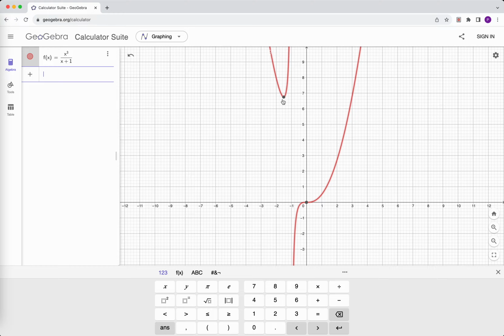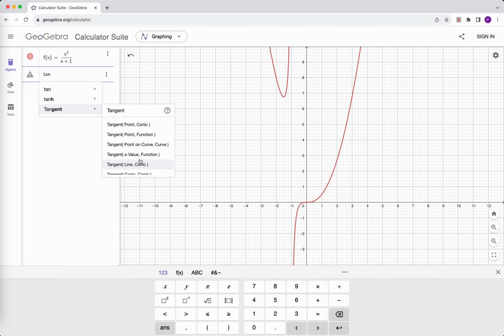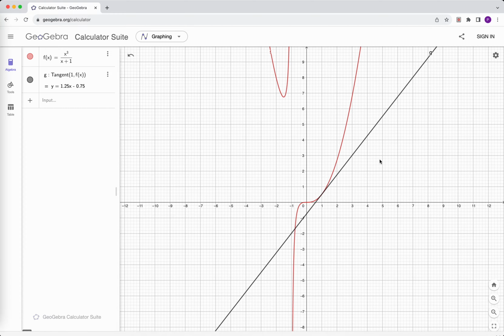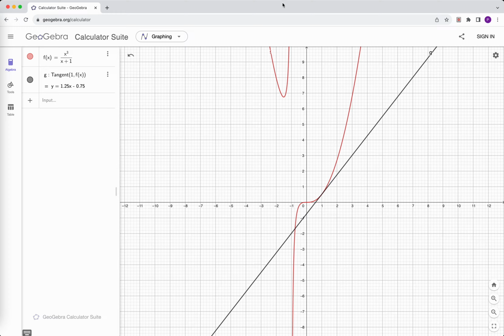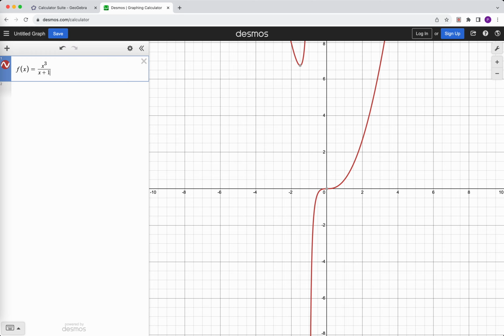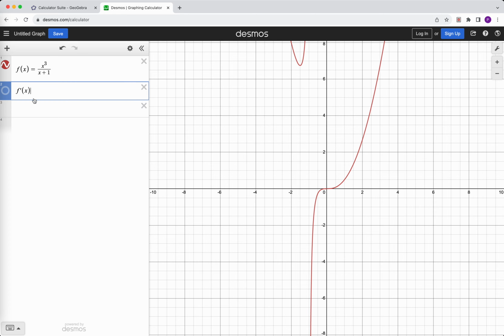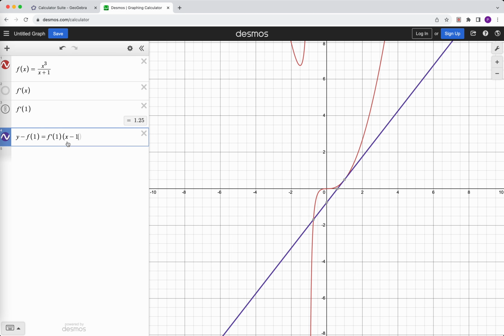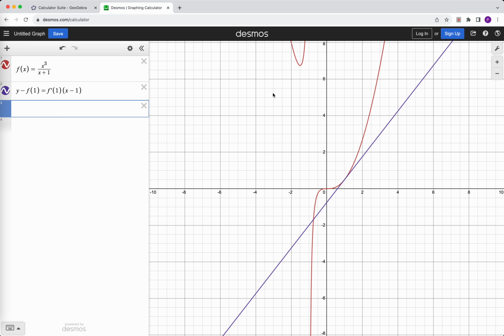Drawing tangent lines on GeoGebra, Desmos